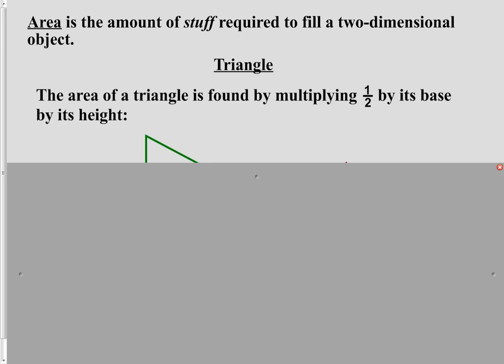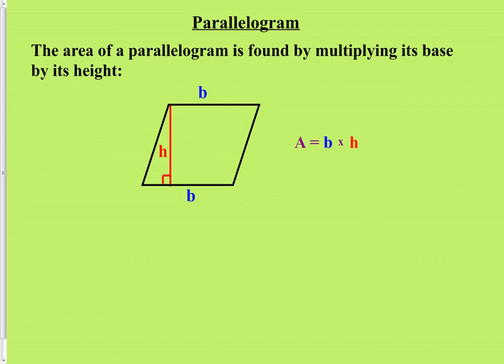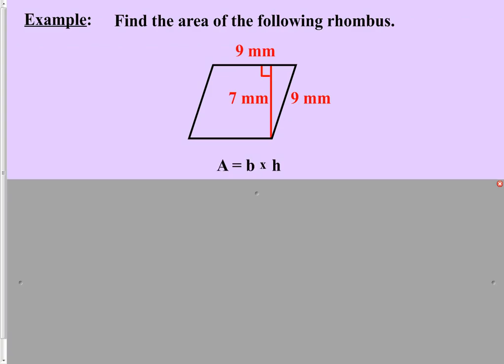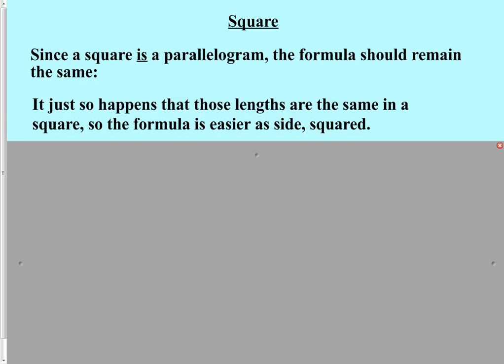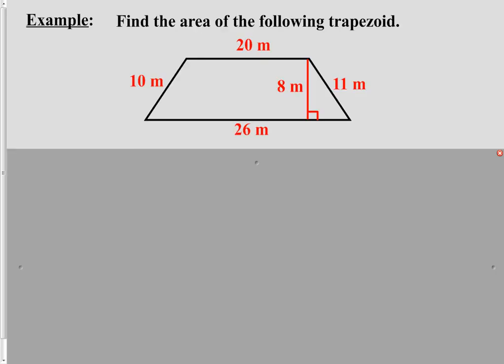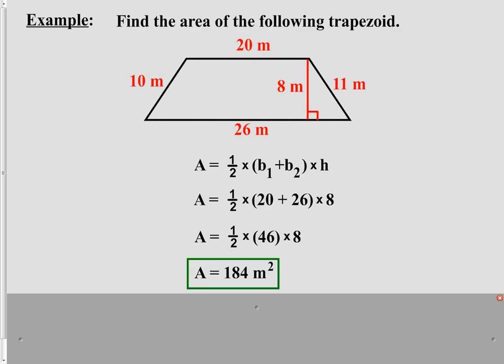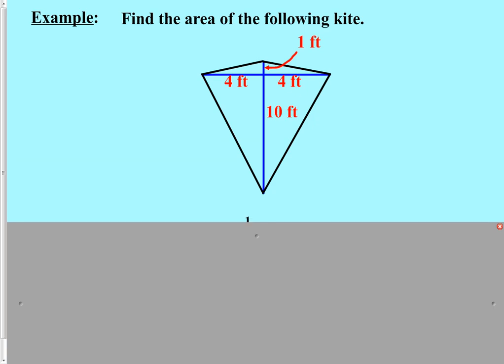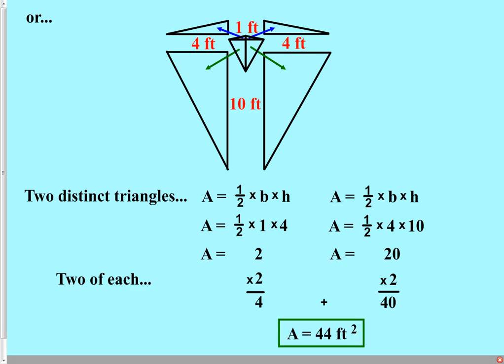G Areas of Triangles and Quadrilaterals